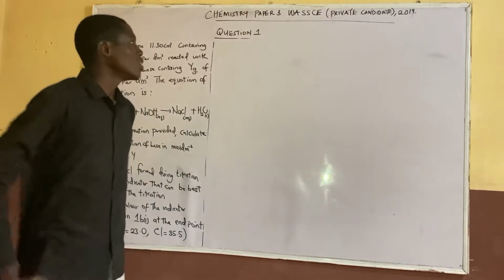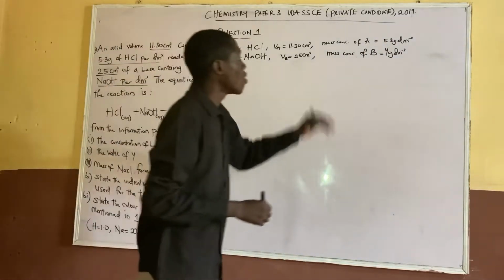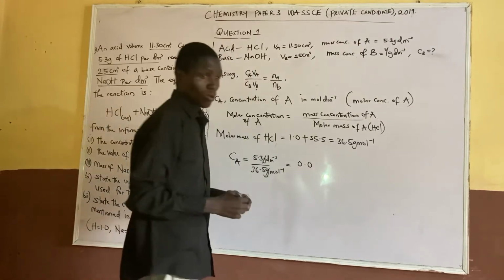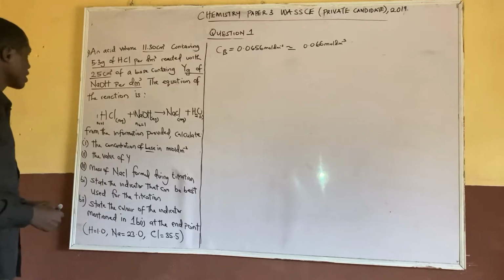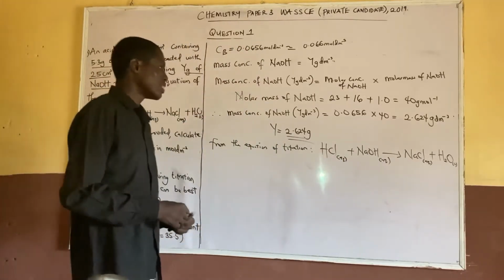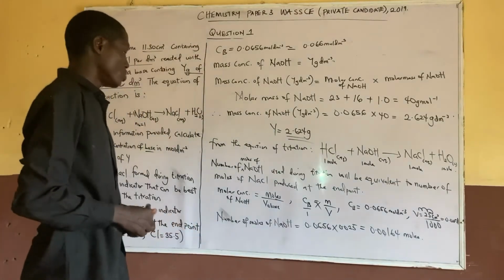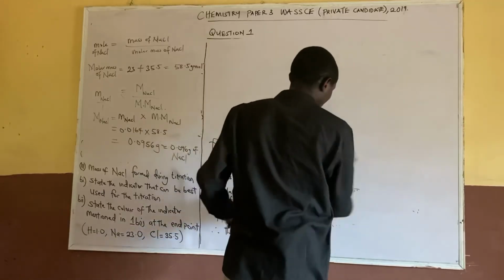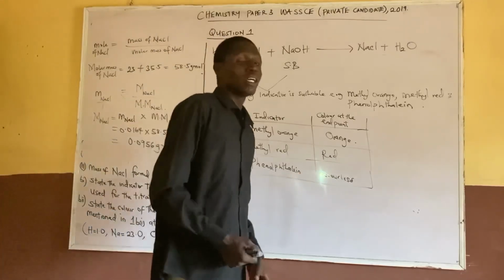2021 NOV/DEC WASSCE CHEMISTRY PRACTICAL PREPARATORY (VOLUMETRIC ANALYSIS) - Neutralization titration